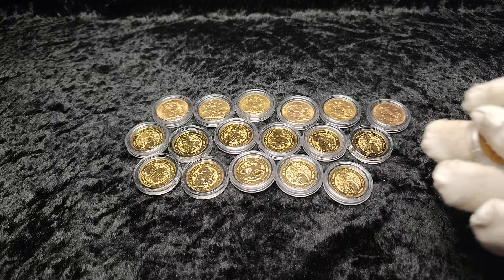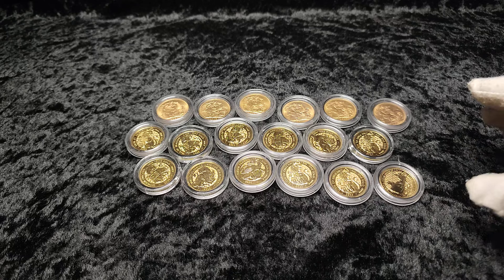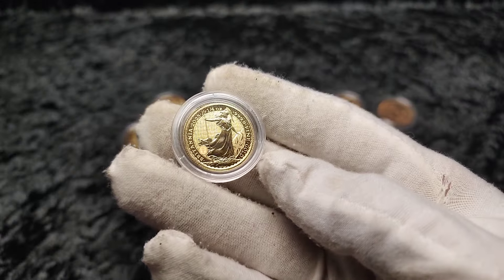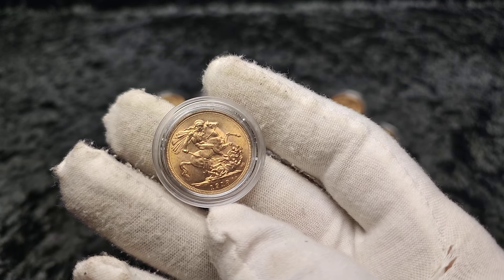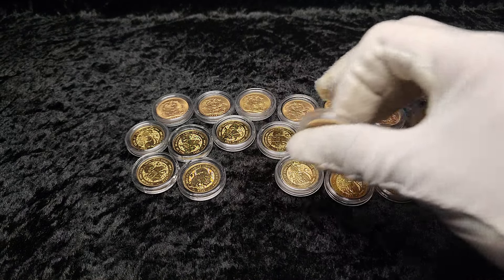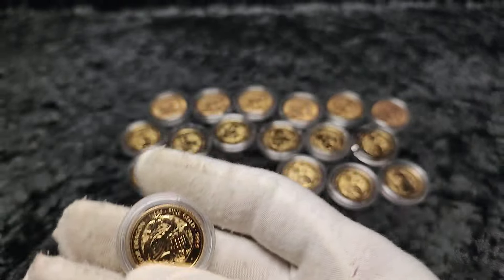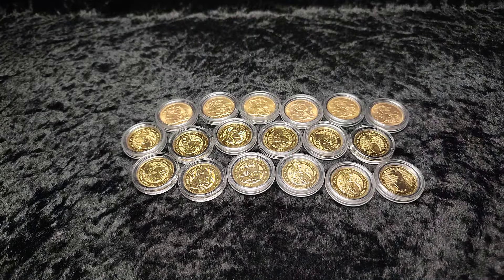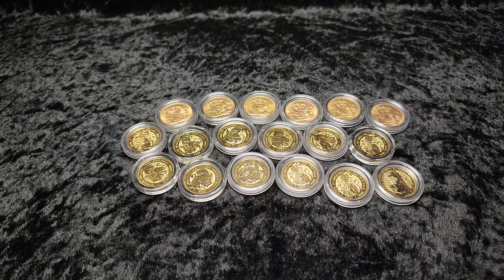How I Bought Gold Below Spot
The Gold Sovereign Series 2024 Edition

22.5mm Capsules (Sovereign, 0.25 oz Britannia etc)

33mm Coin Capsules (Gold 1oz Britannia recent years)